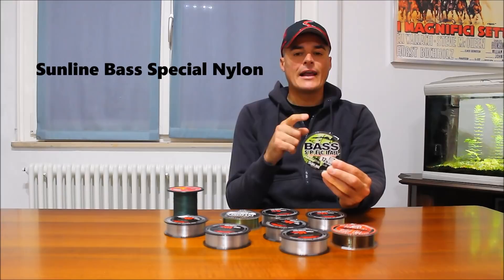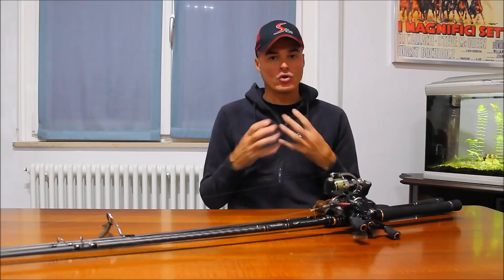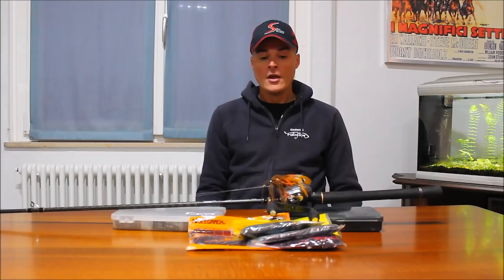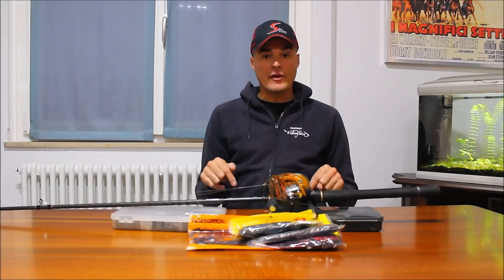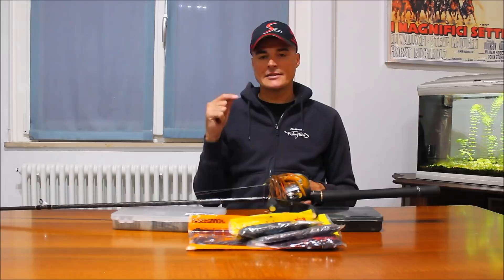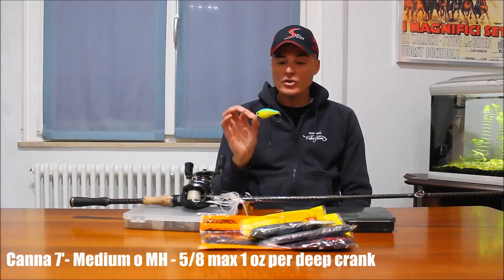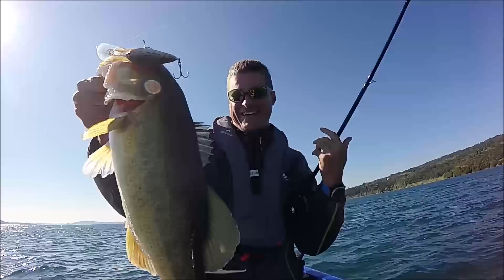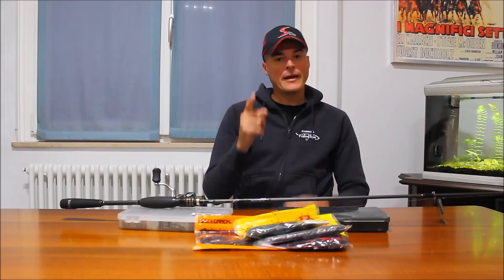Bass Fishing - Canna, Mulinello e Filo per tutte le tecniche by Luca Quintavalla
Luca Quintavalla illustra quali sono le combo a lui preferite. Come scegliere la canna per una determinata tecnica? Come scegliere il diametro del filo? E il recupero del mulinello? Tutte le risposte in questo tutorial.